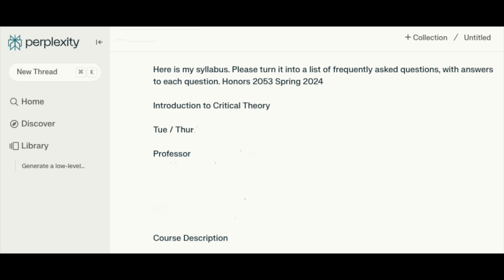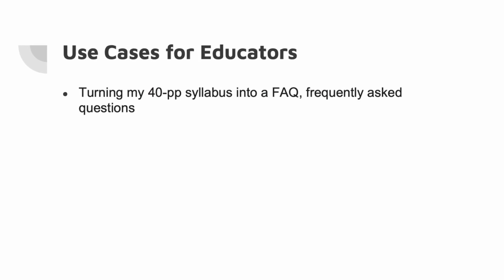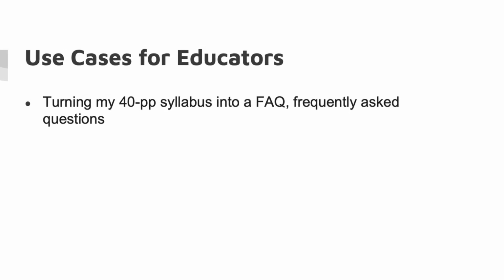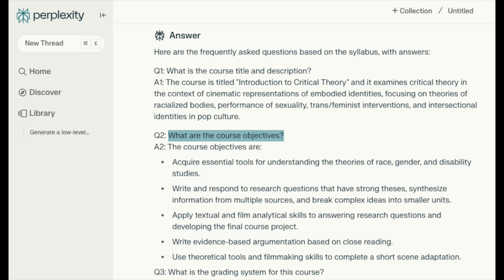AI and Teaching: Streamlining Syllabi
In this short video, Alexa Alice Joubin demos how to use AI in higher education. Generative AI can streamline syllabus design and make it more accessible.

00:09 Introduction: Teaching in the AI Era
01:36 Use case for educators
01:41 Turning a 40-page syllabus into a FAQ
02:02 Rationale
02:34 Result
02:58 Conclusion

This video is part of her series on teaching and writing in the era of AI, George Washington University Digital Humanities Institute.